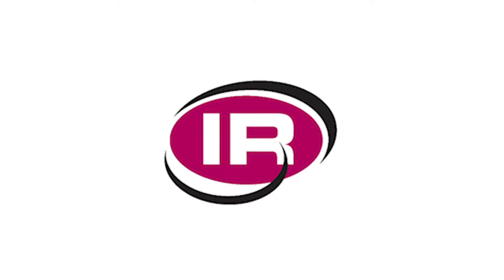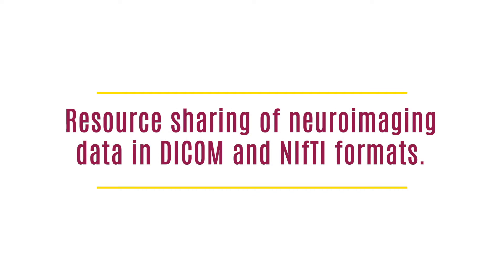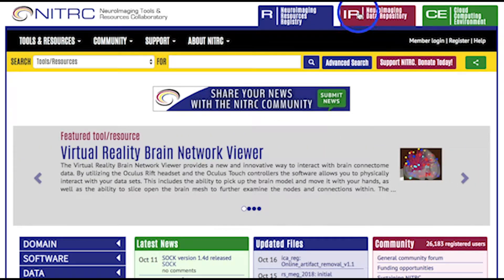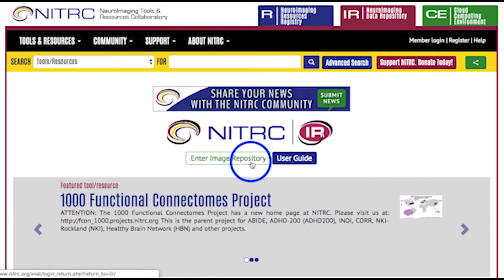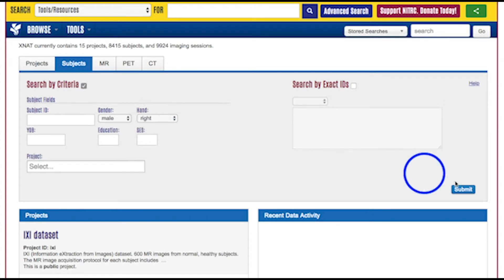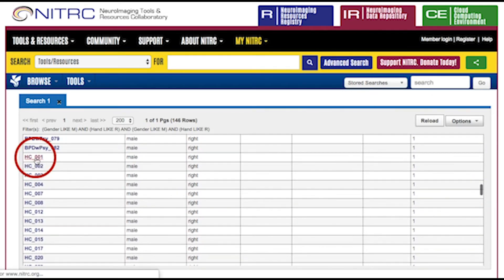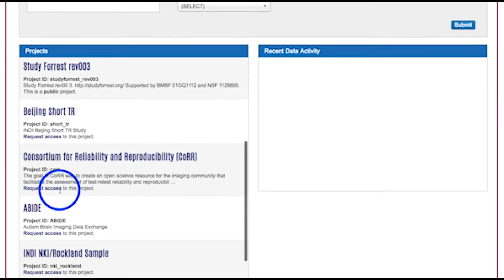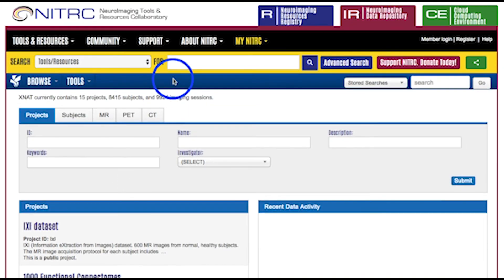Introduction to NITRC-IR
Learn about the NITRC Image Repository and all the ways it will help you discover and share neuroimaging data.